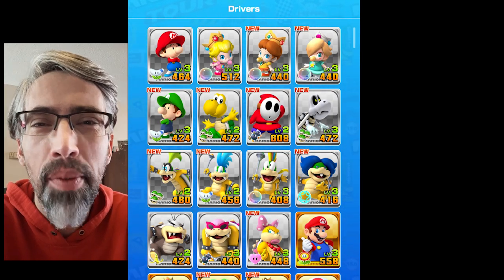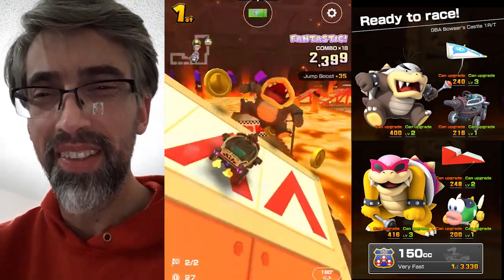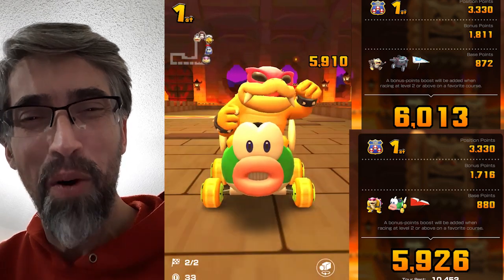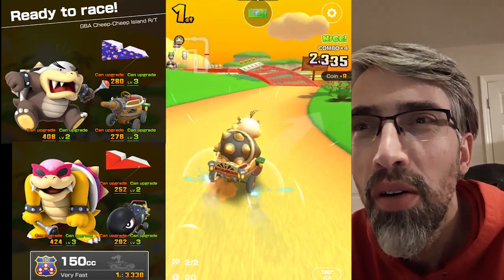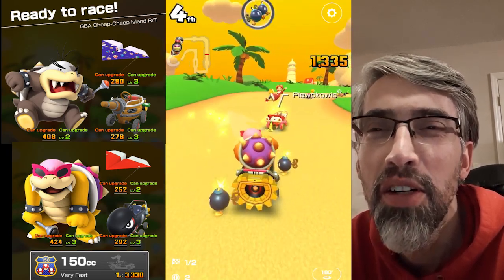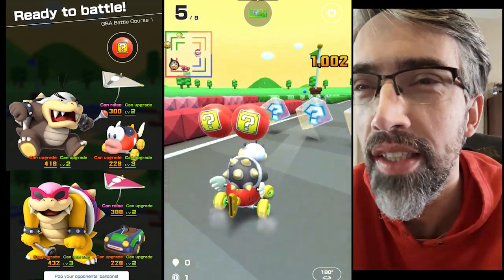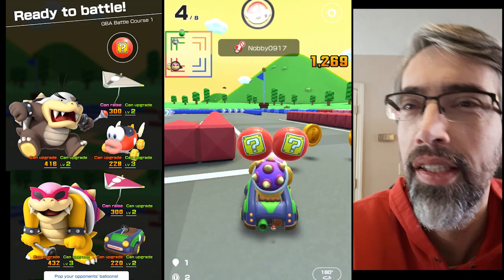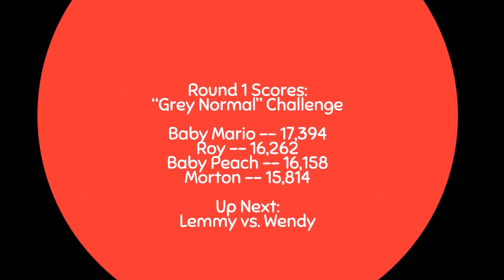The "Grey Normal" challenge continues on Mario Kart Tour with Morton vs Roy!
The challenge continues with grey kart drivers Morton and Roy.  The first battle was won my Baby Mario who is currently leading in the points challenge.  Let's see if Morton or Roy can take the top spot and out race Baby Mario!!  Also do more random vids on Tiktok.